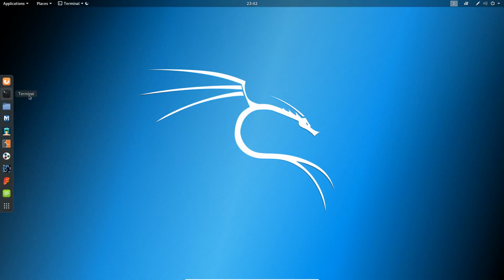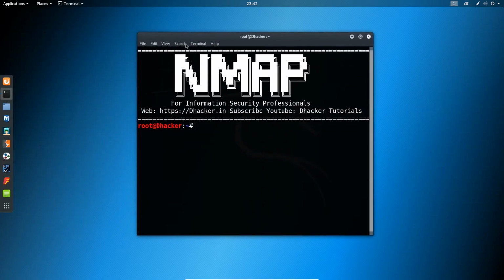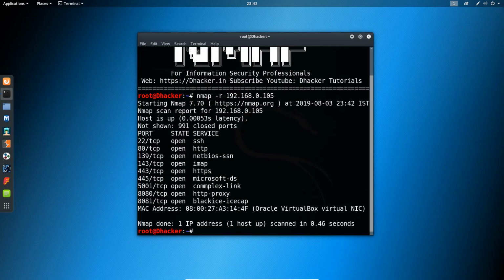Scanning Ports Sequentially - Nmap for Security Professionals